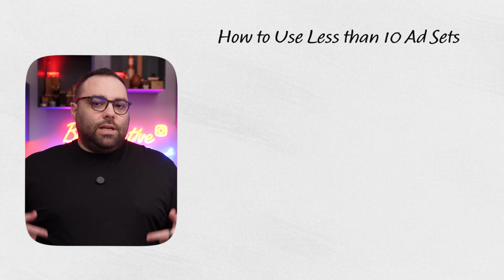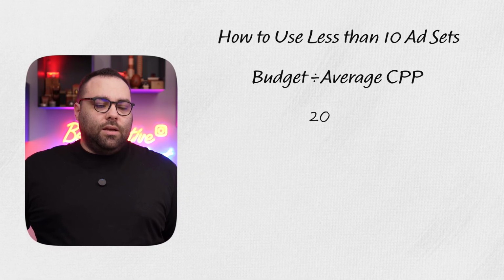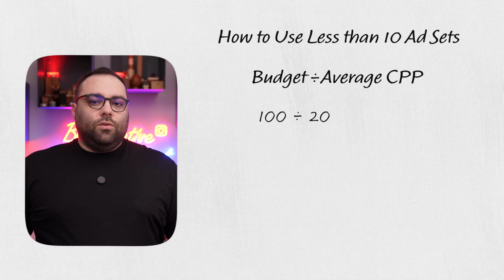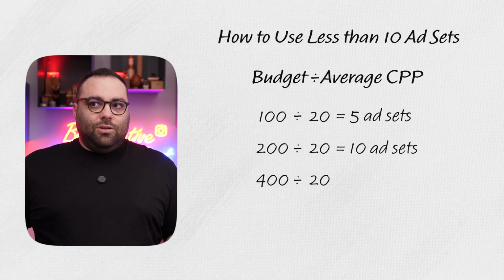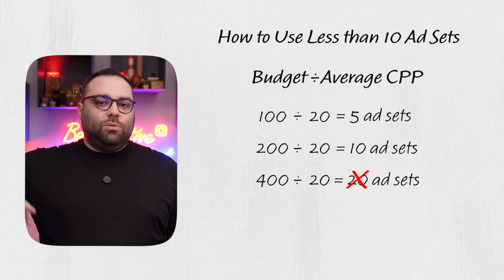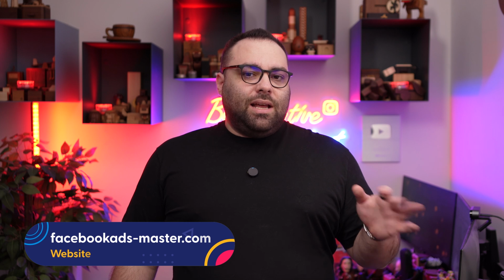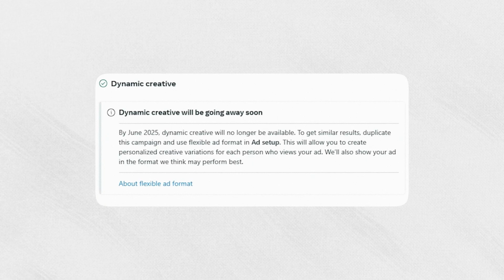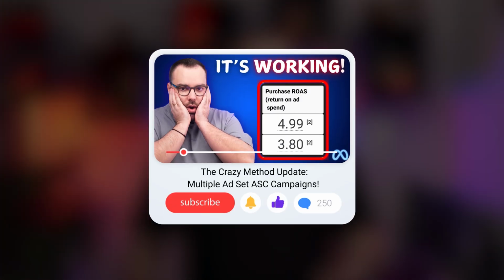The Crazy Method Facebook Ads Update in 2025!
❗ Facebook Ads are evolving fast, and if you're using (or curious about) *the Crazy Method,* this video is your go-to guide for navigating *the latest changes in 2025!*

👇🏼 In this video, I break it all down with real talk and actionable insights!

🔑 *3 Key Questions Answered:*

1️⃣ What actually happens with *the Crazy Method* after Facebook's latest updates in *2025?*
2️⃣ Which one brings better results for most ad accounts this year: *Crazy Method or Advantage+ Sales Campaigns (ASC)?*
3️⃣ Can you *combine the Crazy Method with ASC* — and should you?

💡 *PLUS:* Learn how to calculate the right *number of ad sets* based on your daily budget and average CPP (Cost Per Purchase).

Hit play and get the edge in your campaigns today! 🔥

CHAPTERS

0:00 The Crazy Method
1:01 My Mentorship Programs
1:22 The Ideal Number of Ad Sets
2:43 The Crazy Method vs ASC in 2025
4:08 How to Learn More about Facebook Ads